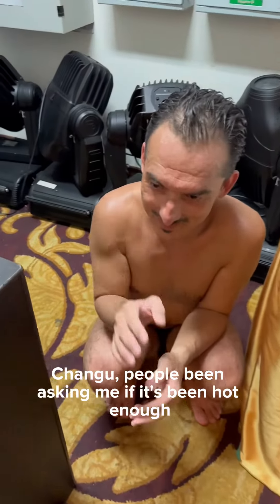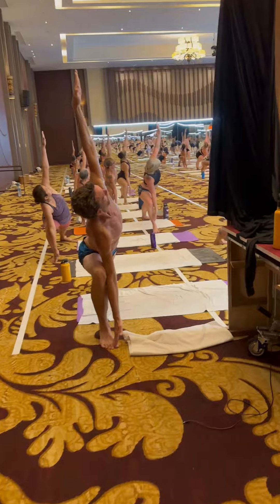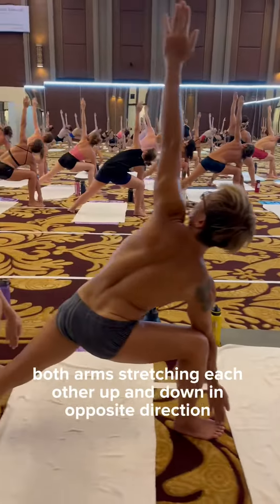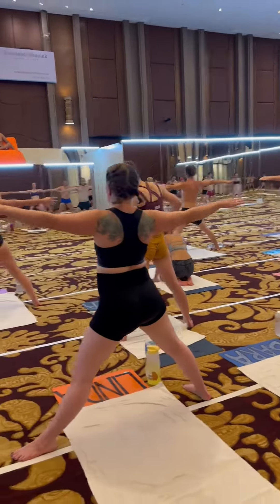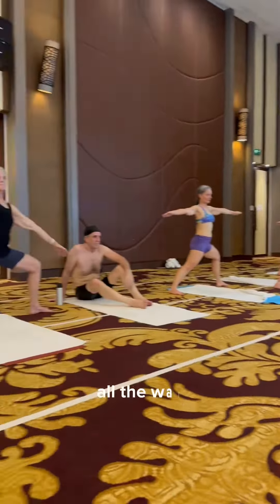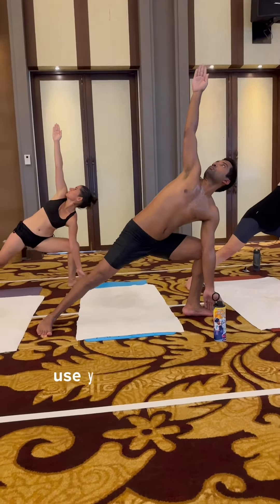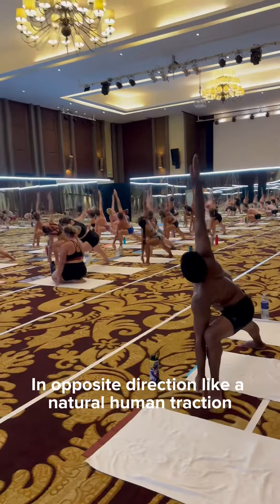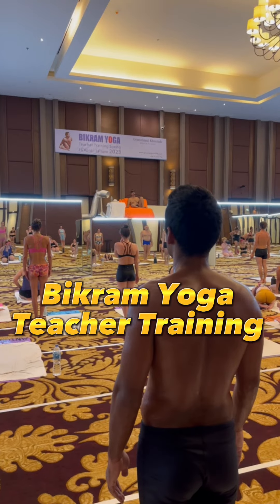How hot is it? | Bikram Yoga Teacher Training spring 2023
People have been asking, is the room hot enough? 😅 Extremely ✔️. Here’s a test, with some posture dialogue correction and inspiration all rolled in one 😄 Enjoy 🙌 bikram bikramyoga hotyoga 🔥 humidity sweat trianglepose howhot yogaclass yogateachertraining yogis #